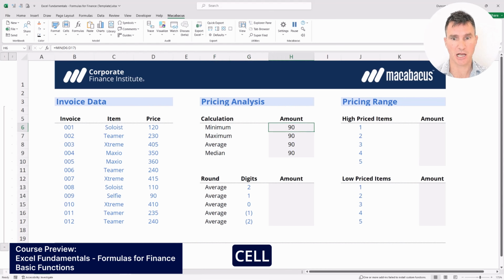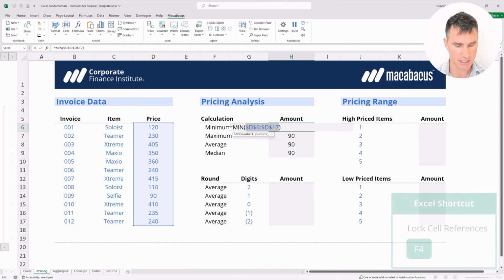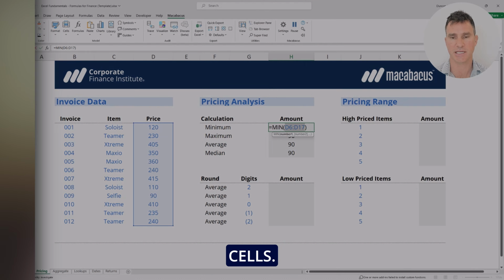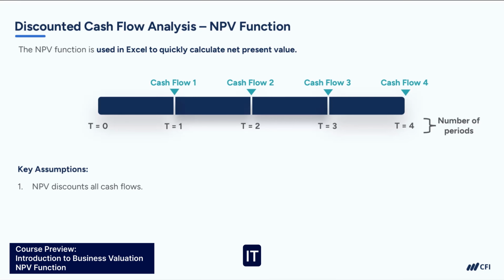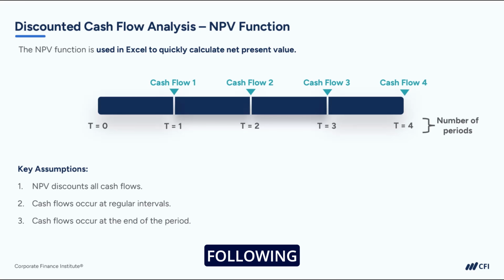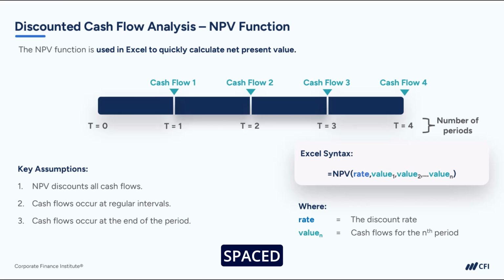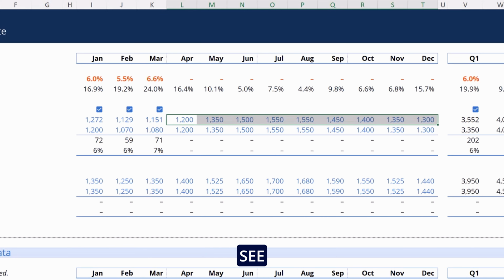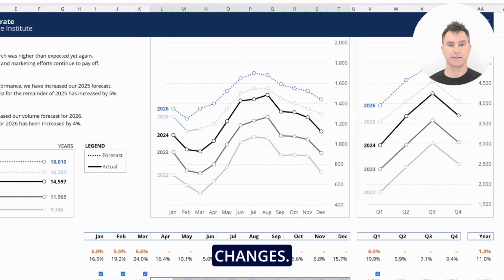📊 Top 3 Excel Tips for FP&A Analysts | Boost Your Financial Analysis Skills! 🚀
Excel is the #1 tool for FP&A professionals, but are you using it efficiently? In this video, we break down the Top 3 Excel tips every FP&A analyst, financial modeler, and corporate finance professional should know! These expert-backed insights—originally created for TikTok—feature CFI subject matter experts (SMEs) alongside real course clips to help you level up your Excel game.

🔹 Excel Tips Covered in This Video:
✅ Time-saving shortcuts for faster analysis
✅ Must-know Excel formulas for FP&A
✅ Pro techniques for financial modeling and data visualization

💡 Why These Tips Matter?
Excel is at the core of budgeting, forecasting, variance analysis, and scenario modeling. Mastering these Excel skills will increase efficiency, improve accuracy, and boost career prospects in corporate finance.